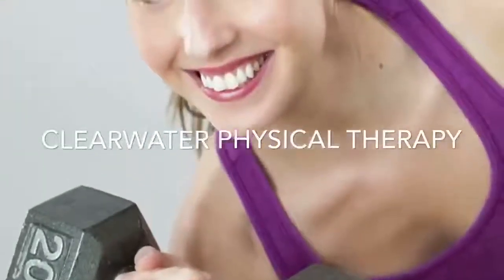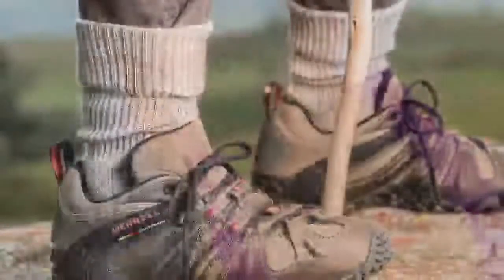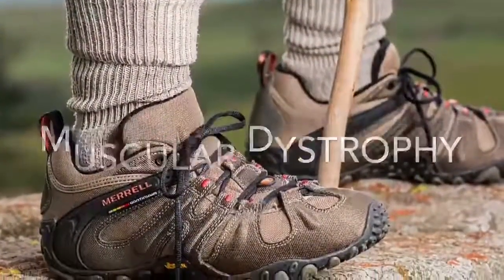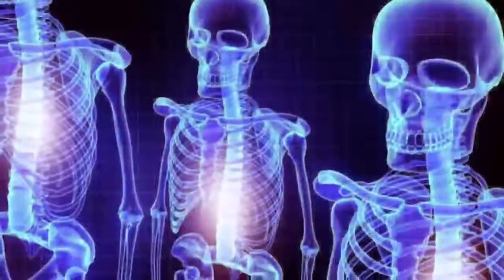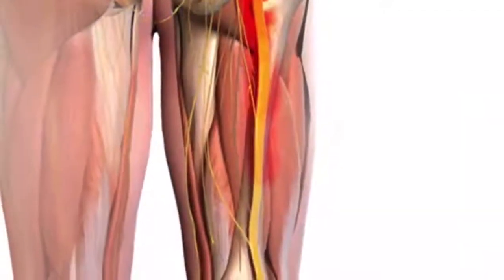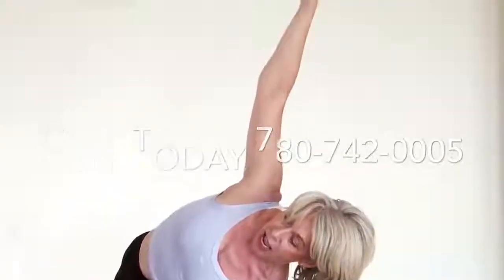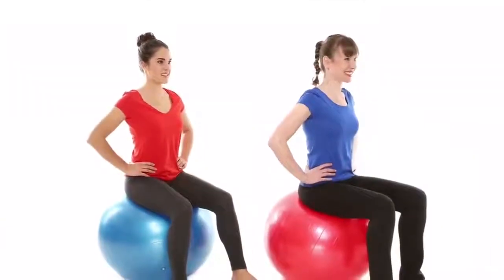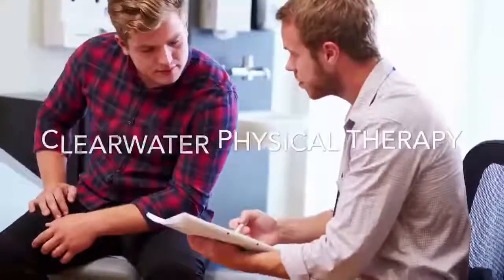Smith Saturdays Muscular Dystrophy 1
Brendan Smith, Can you tell us how physiotherapy could provide some support for a person suffering from muscular dystrophy?